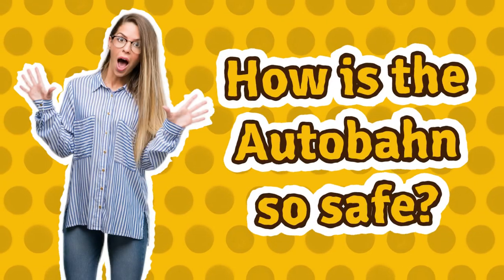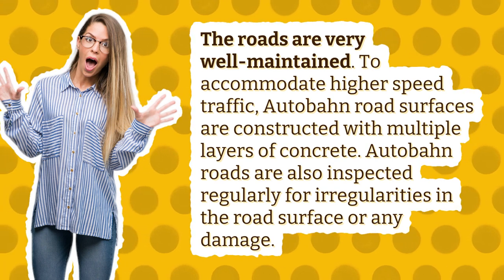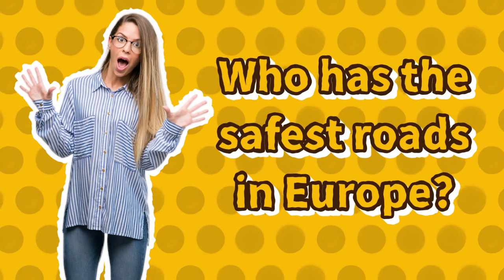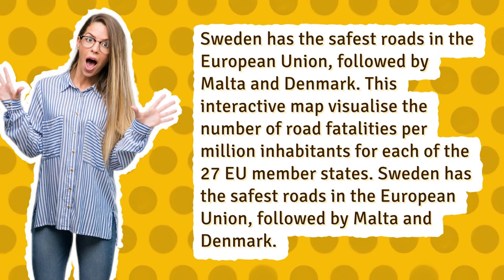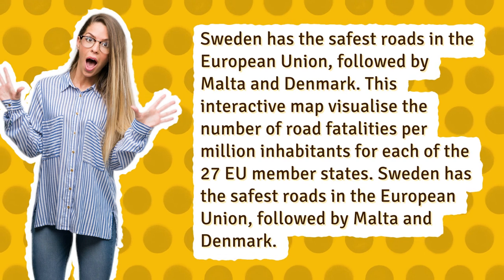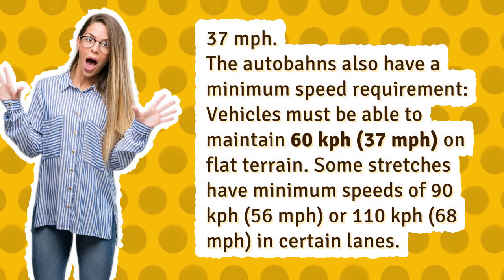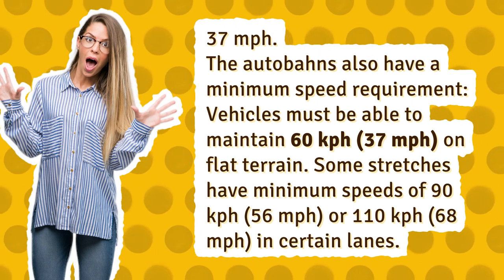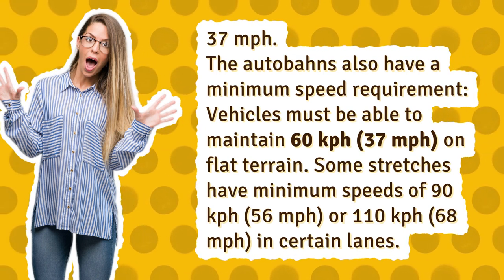How is the Autobahn so safe?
Did Hitler Invent The Microwave

00:00 - How is the Autobahn so safe?
00:21 - Who has the safest roads in Europe?
00:45 - What is the lowest speed you can go on the Autobahn?